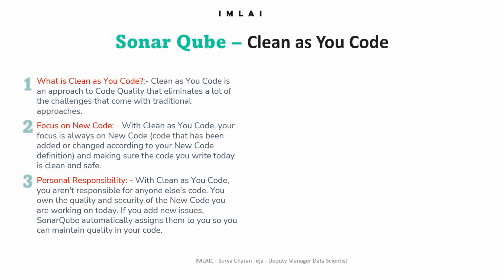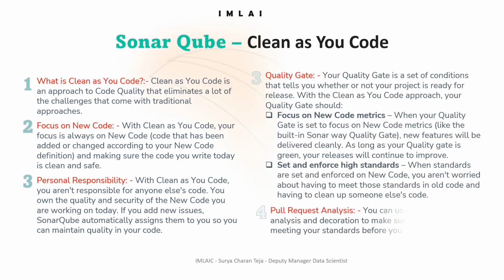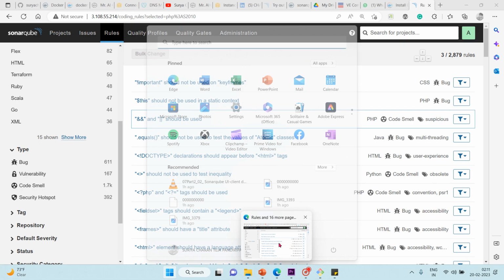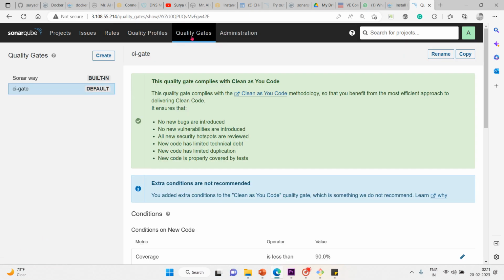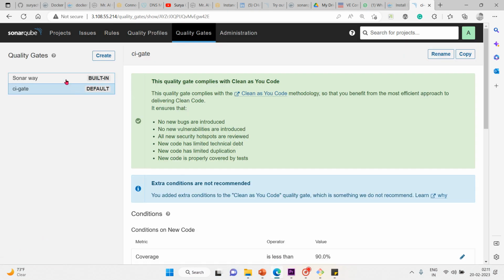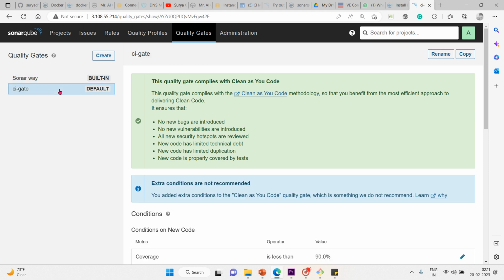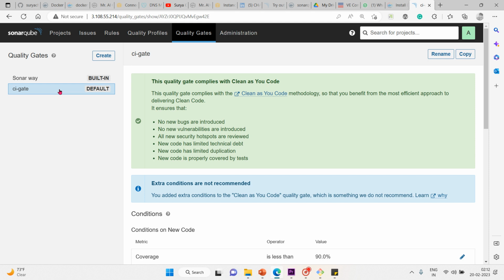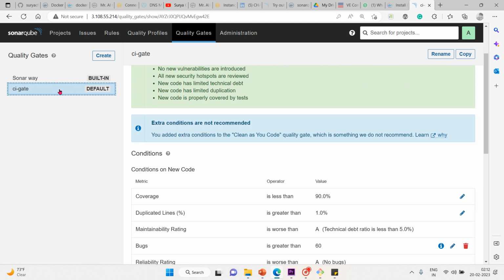07 SonarQube clean as you code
07  SonarQube clean as you code